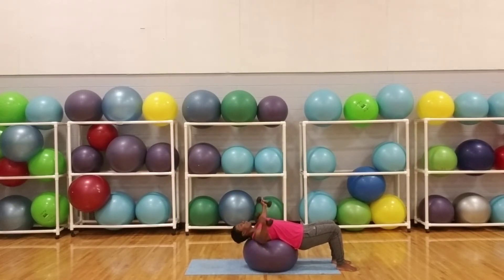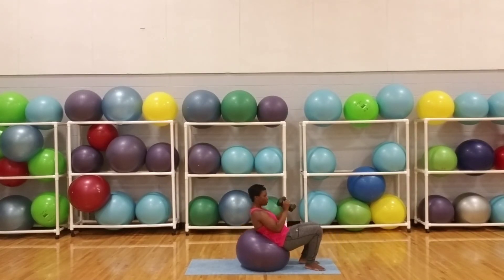Stability Ball Chest Fly